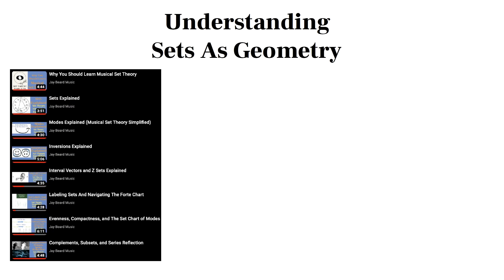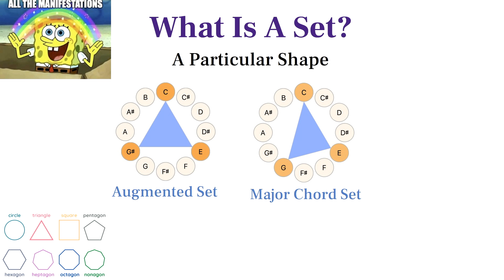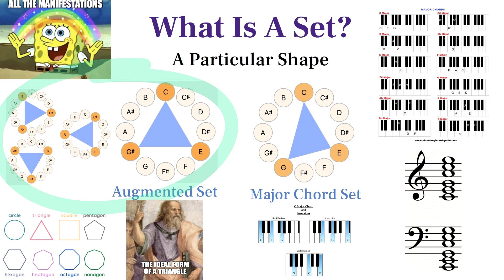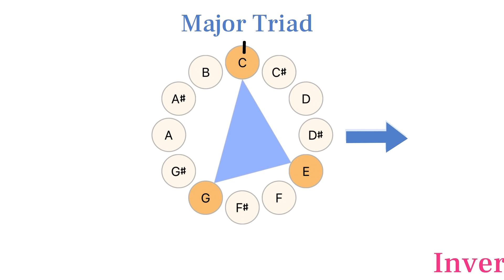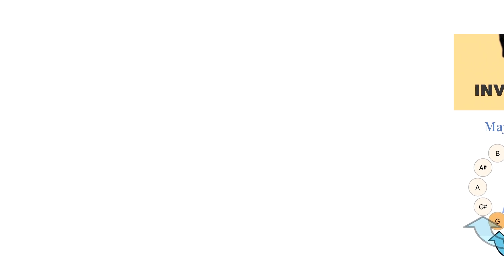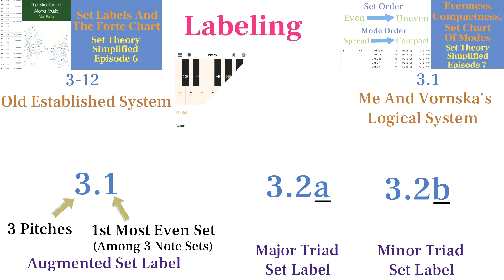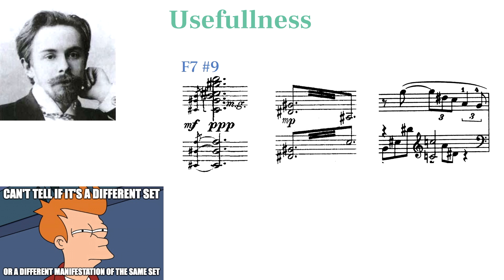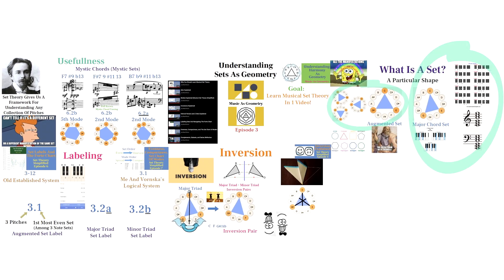Understanding Sets As Geometry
The 3rd episode in the series on Music As Geometry where I explain set theory in terms of geometry (Sets, Inversion, Labeling, Usefulness).

Bitcoin Address:
bc1qpk264zvzywdhw8k3w2v6ucrcqtxd9algyxk869